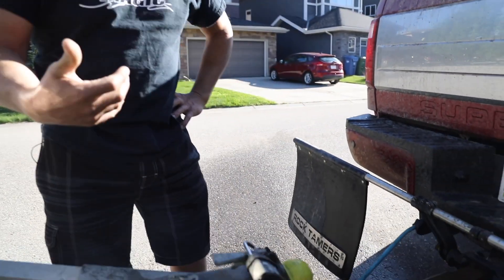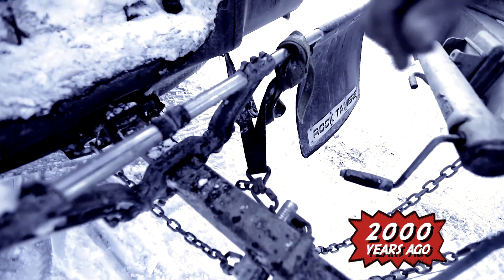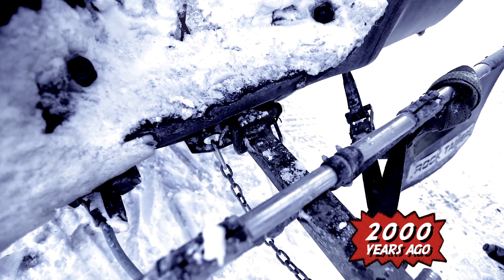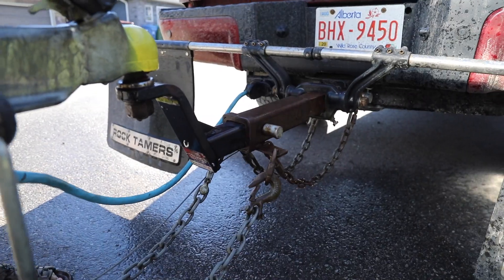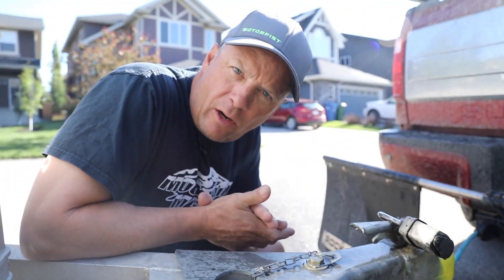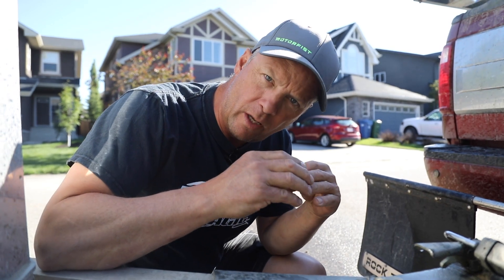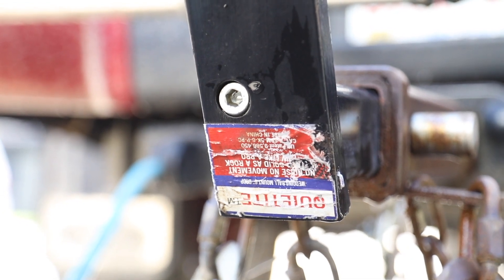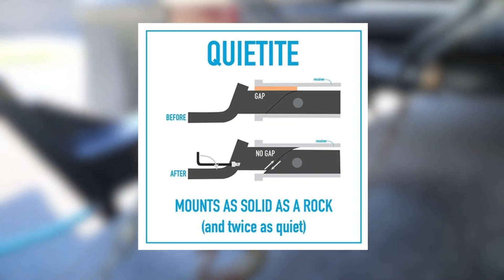Sloppy hitch or loose receiver?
Hitch slop or a sloppy loose receiver is a constant battle when pulling my trailer. I found this Ball Mount with 2" Receiver & 6" Drop with the QUIETITE™ Wedging Shank and it seems to be doing a great job of eliminating the slop in the hitch. Don't let your slop keep you down!